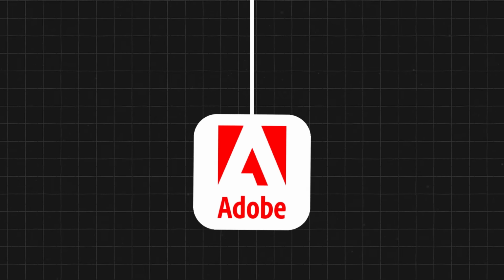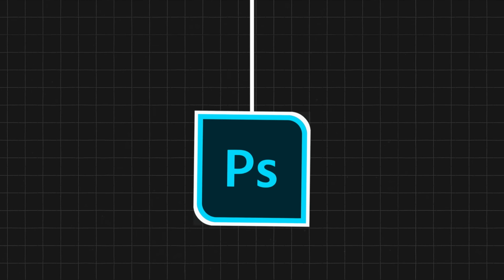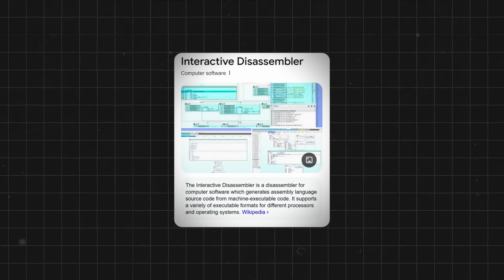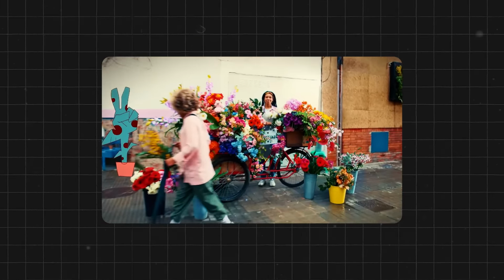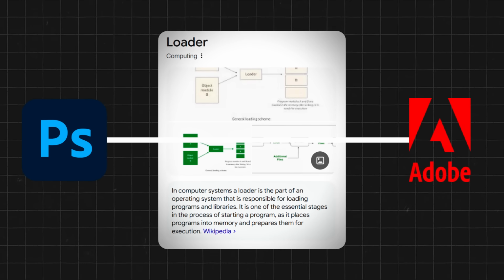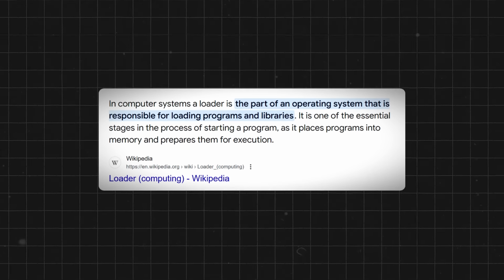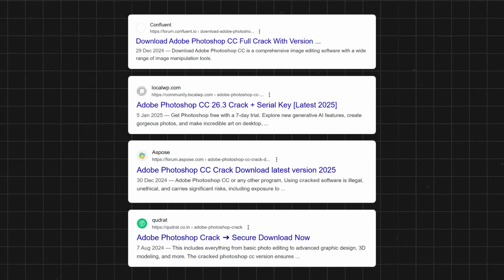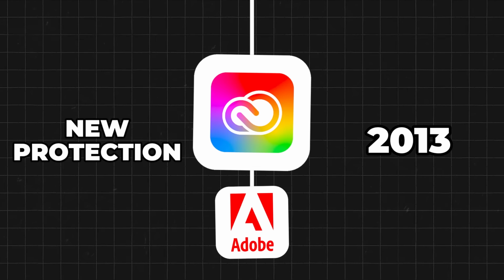How Do Hackers Crack EVERYTHING???